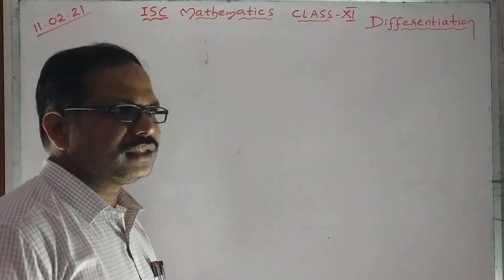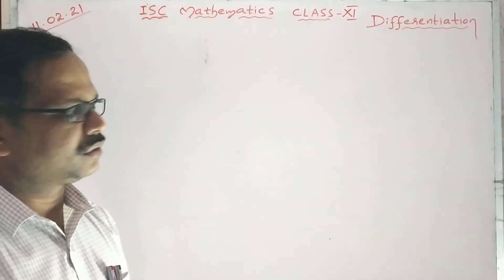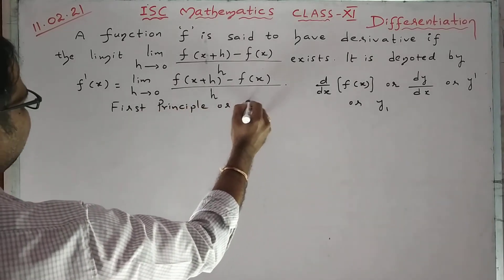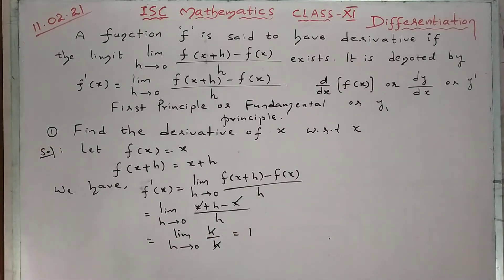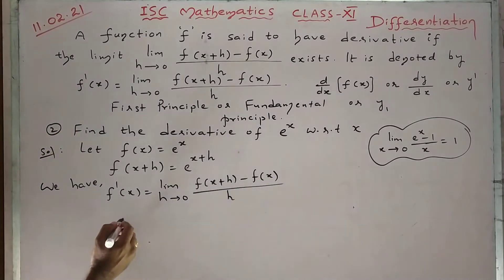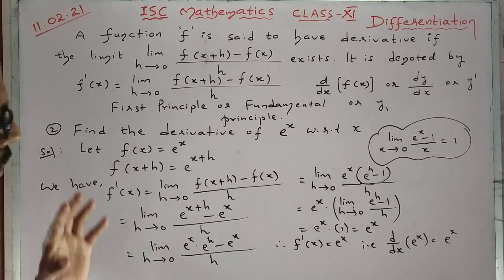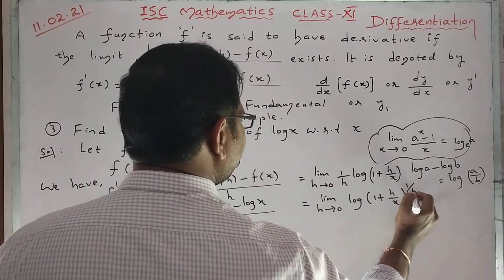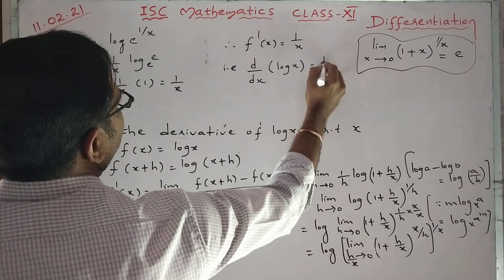ISC Mathematics|Class11| Concept of Derivatives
Derivatives of standard functions